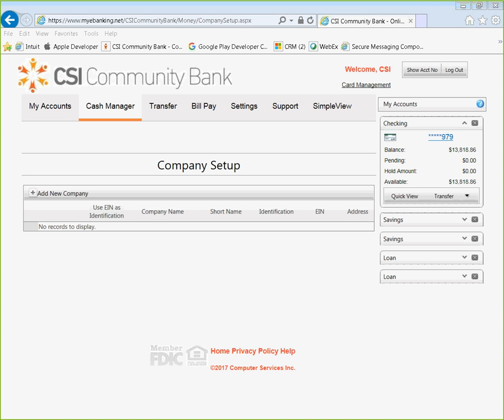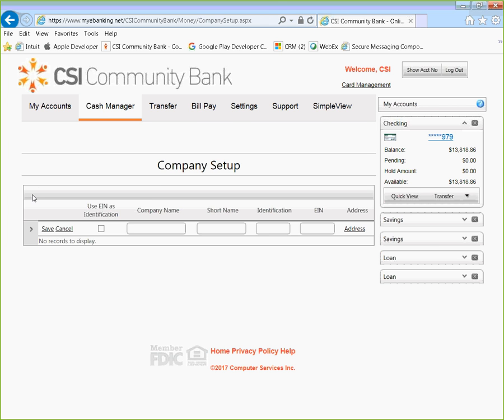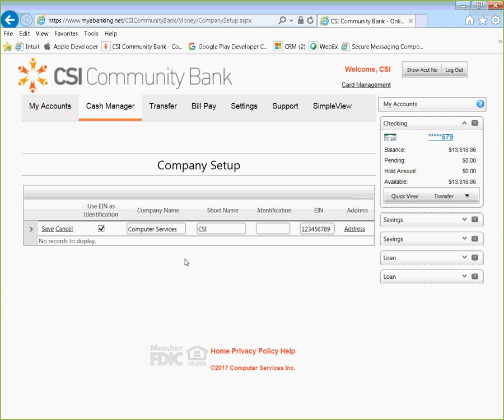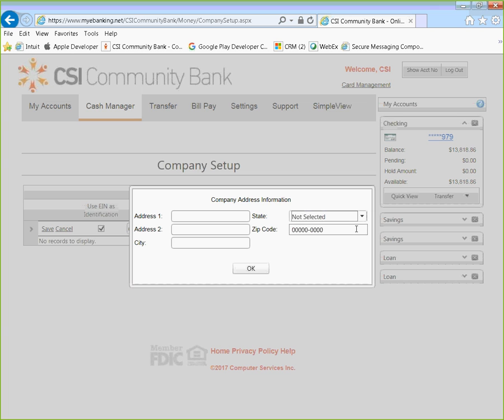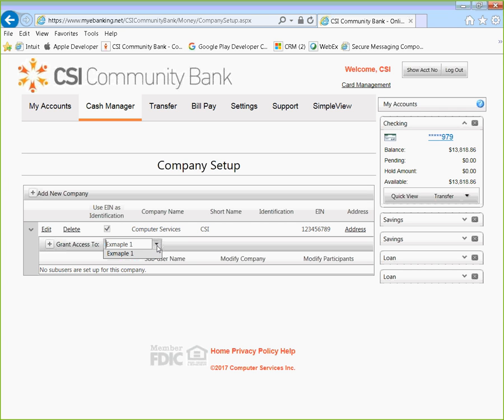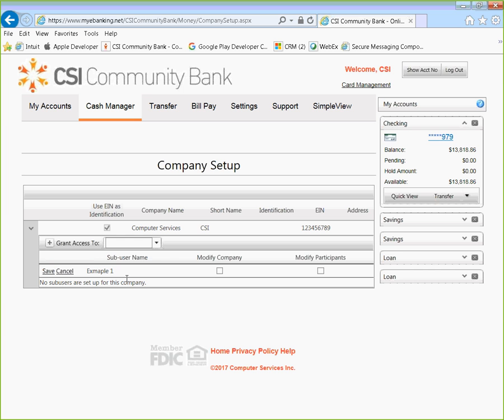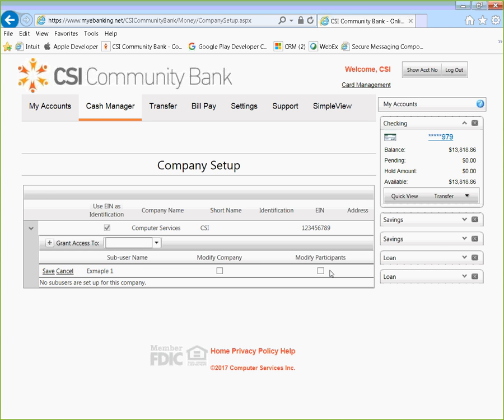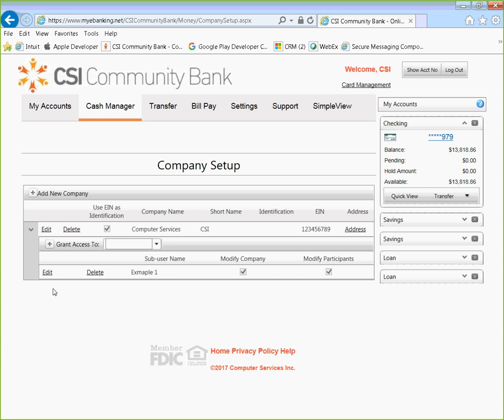Business Adding a Company